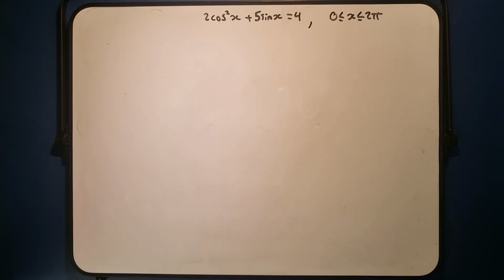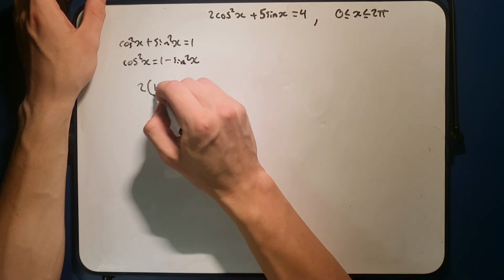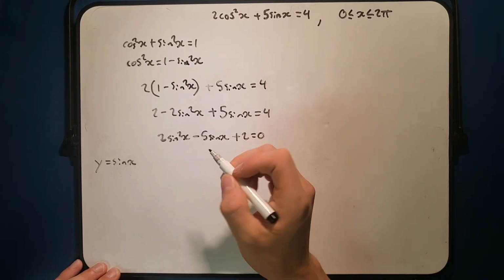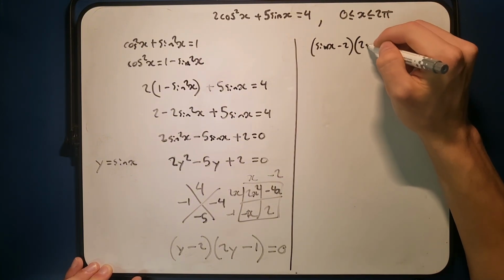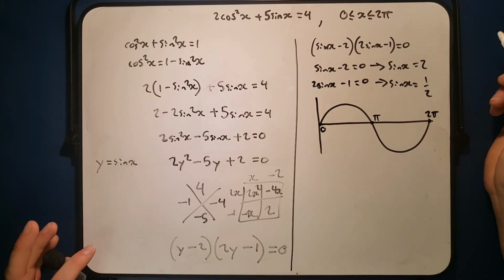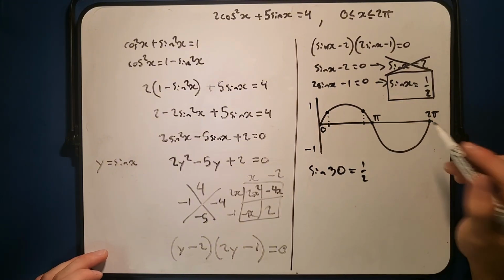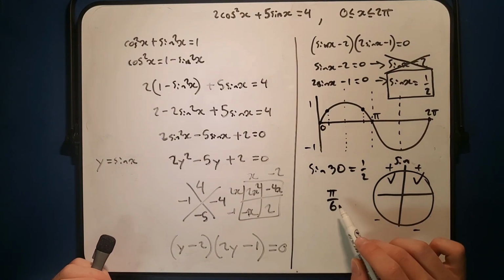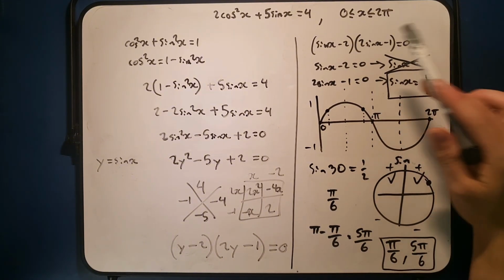Math AA HL May 2021 trig equation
Walk through question 2 on math paper 1 math AA HL of May 2021. This question contains trig identities and quadratic factorization as well as basic trig knowledge.

00:00 Intro
00:19 Overview of question
00:32 Solution
08:06 Outro